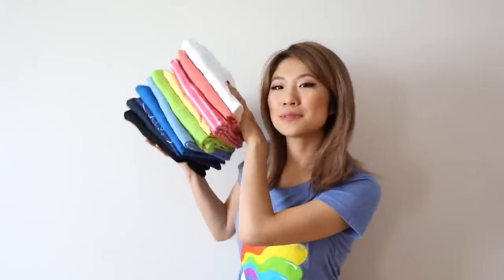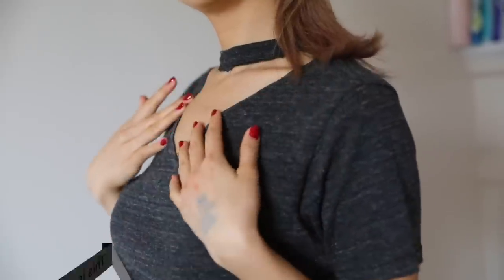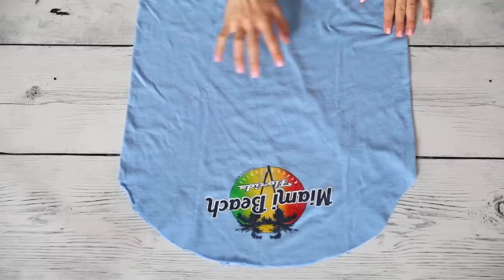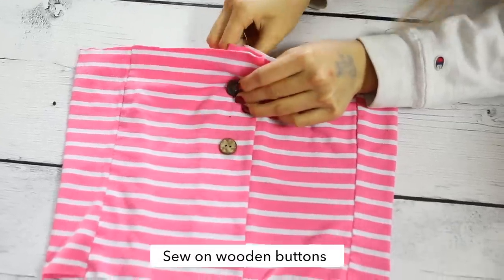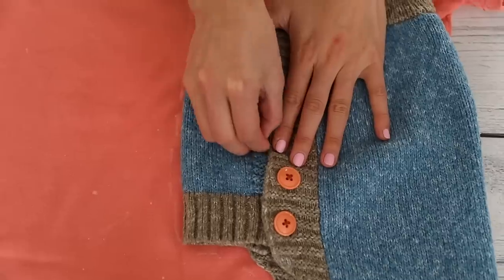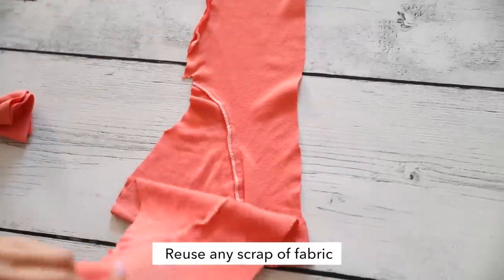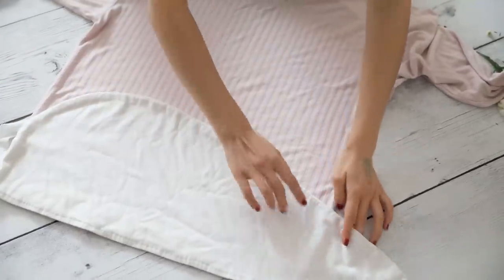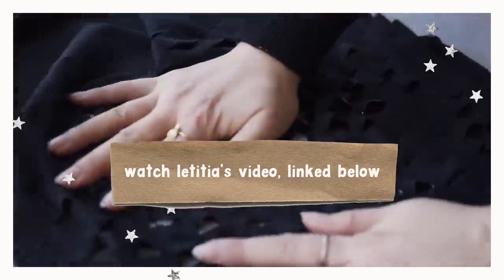7 Old T-Shirt Hacks EVERYONE Must Know!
Upcycle old t-shirts into bags?! DIY Clothing hacks EVERYONE needs to try (no sewing)! Testing viral clothing hacks for minimalists!

Let's get to 10,000 Likes to make a Thrift Flip video! No t-shirts were harmed in the making of this video!

This month I'll be giving away an instax mini to capture your beautiful moments!

2. Follow on Instagram @FashionbyAlly
3. Leave a comment sharing something about yourself, which videos are your favorite from my series and why.

Hi my name is Ally! Here's 7 clothing life hacks using old t-shirts and thrifted clothes. I also love sharing Tumblr outfit ideas, Pinterest DIYs, and testing BuzzFeed recipes! Join the FamAlly!

What I Used to Film This Video:
Video Microphone
Canon 5D Mark IV Body
Canon EF 24-70mm Lens